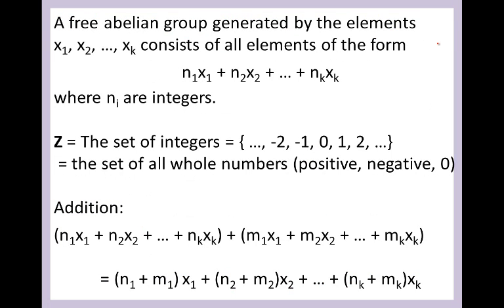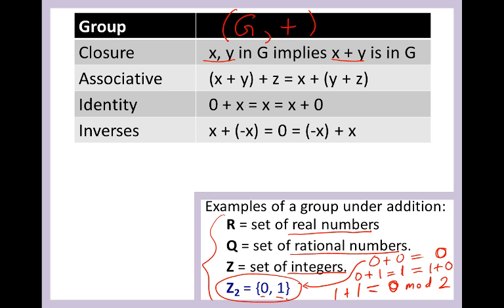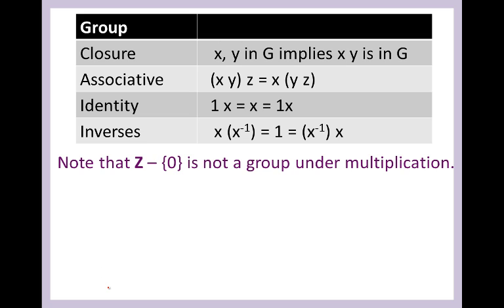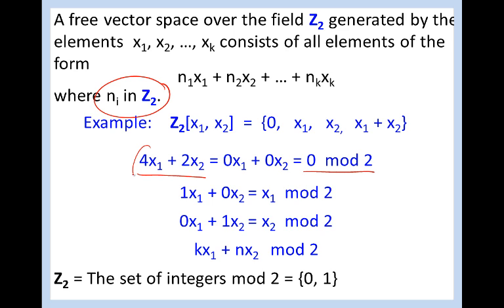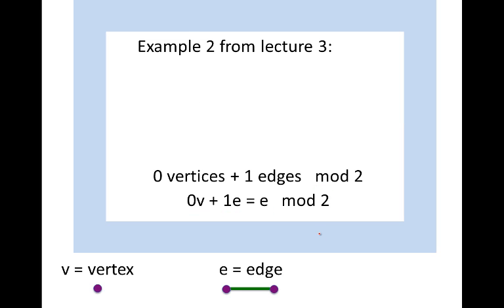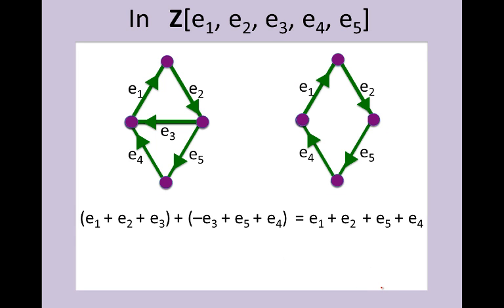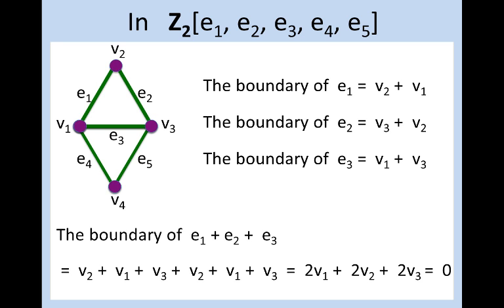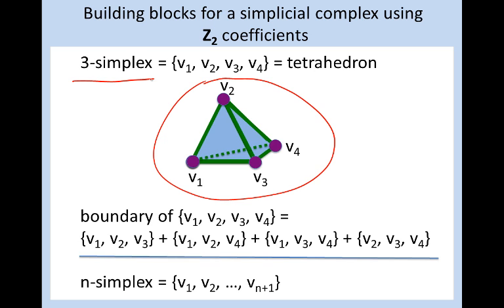Lecture 4: Addition and Free Vector Spaces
A series of preparatory lectures for a math course "Topics in Topology: Scientific and Engineering Applications of Algebraic Topology," offered Fall 2013 through the University of Iowa Division of Continuing Education.

The complete list of preparatory lectures plus additional links can be found